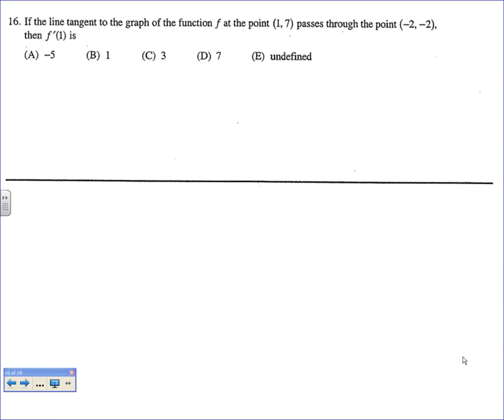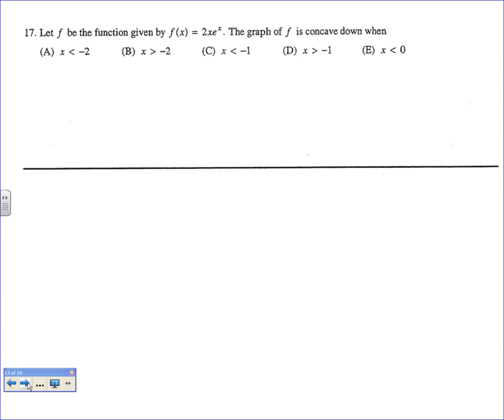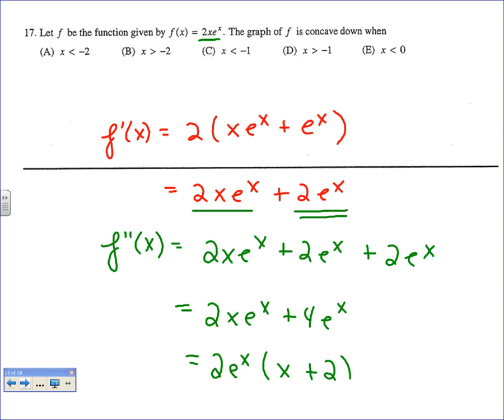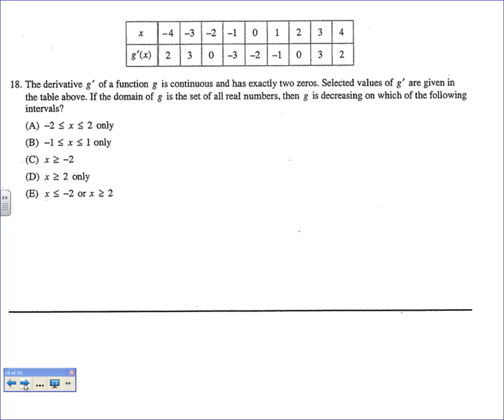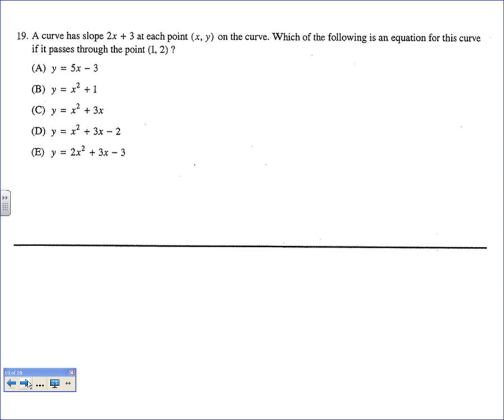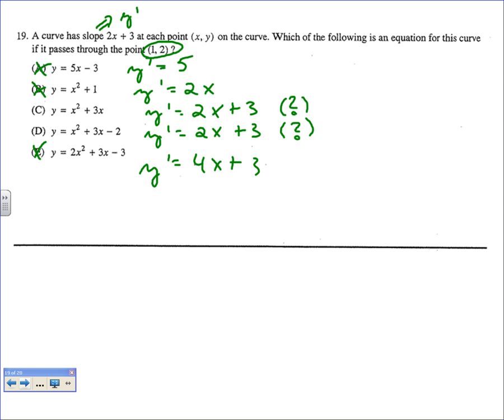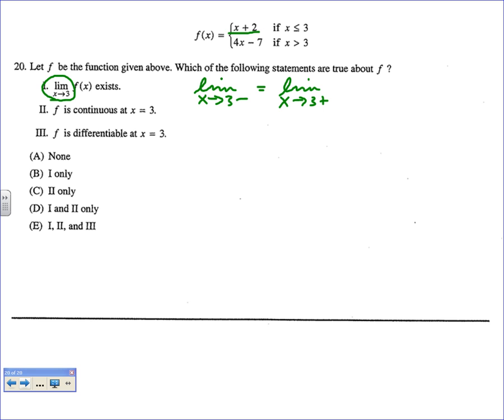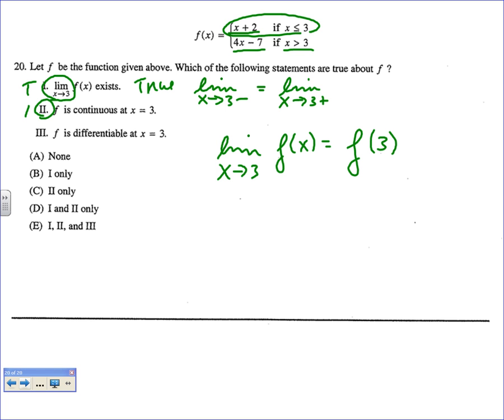AB MC 2003 Review 16 20